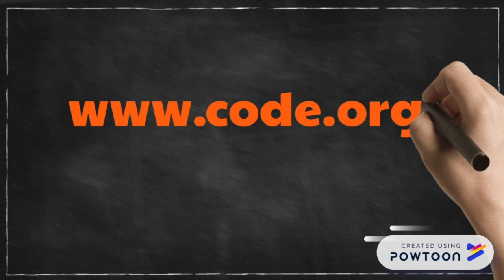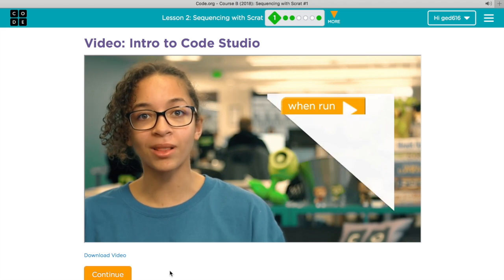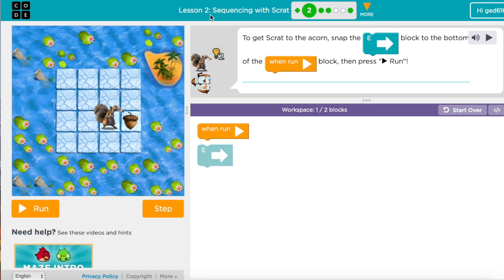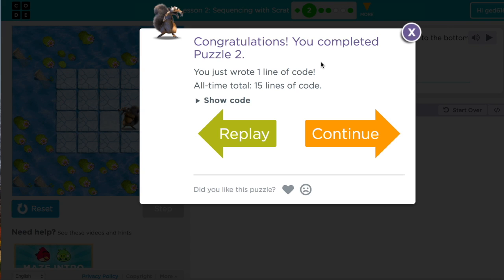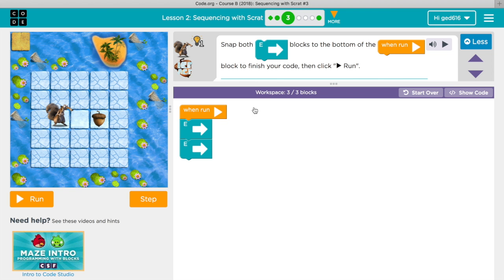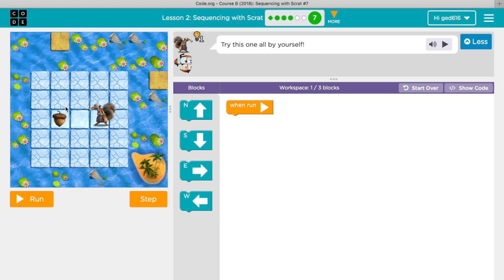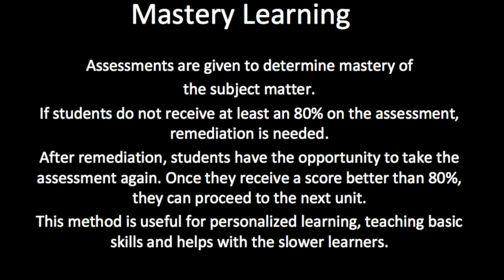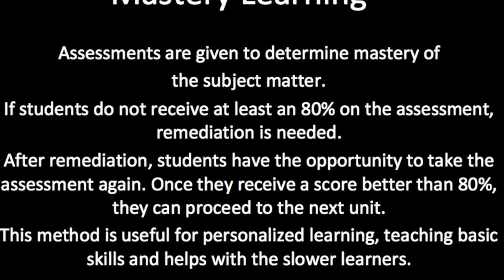Chopped GED616 Mastery Learning